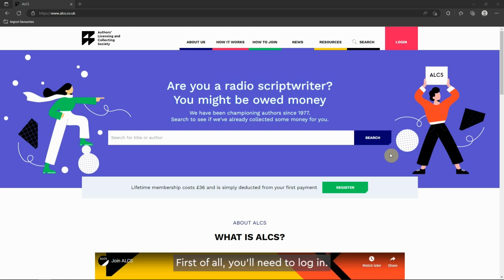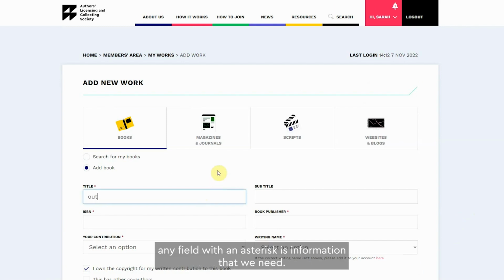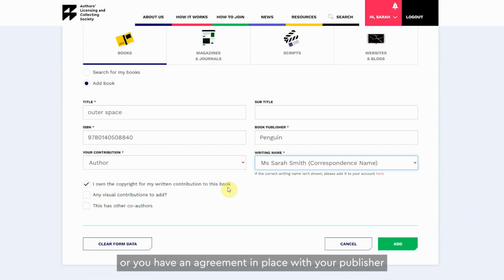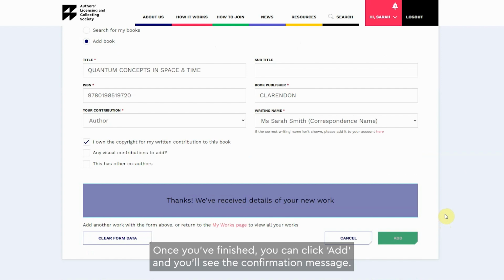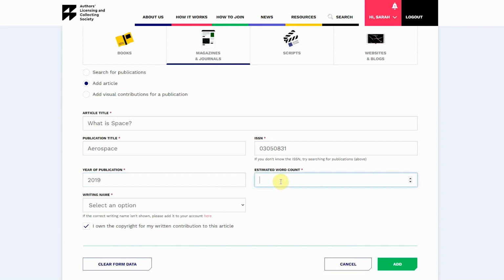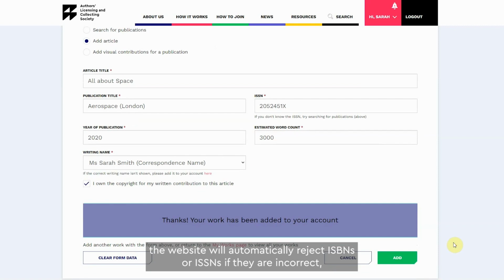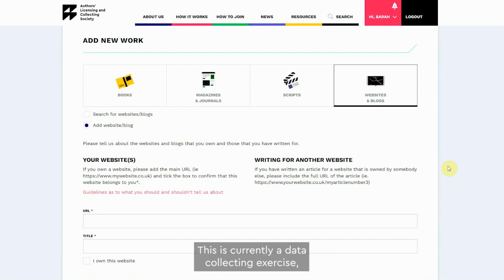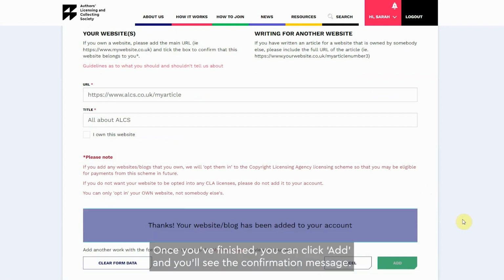Adding works to your ALCS account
A step-by-step tutorial on how to add books, articles, scripts and websites and blogs to your online account.